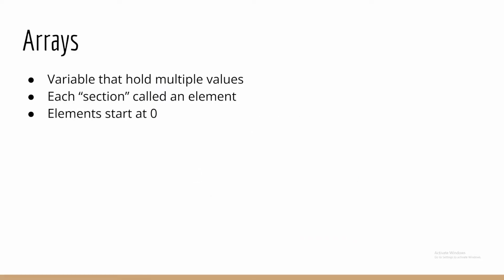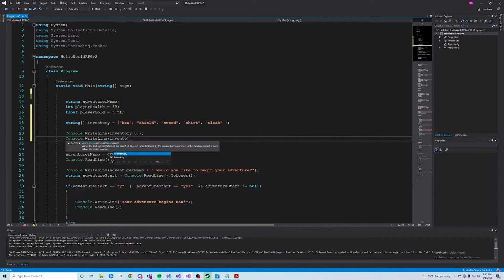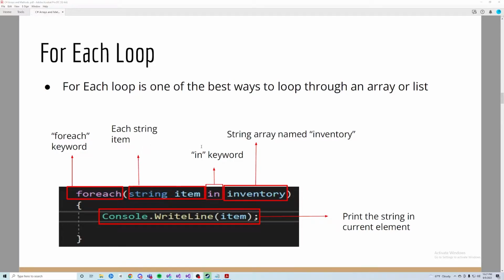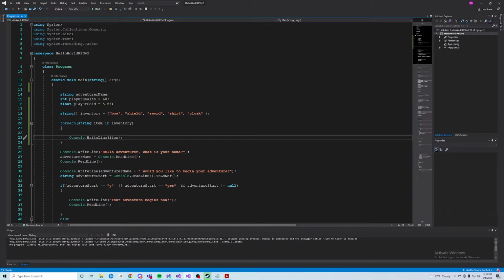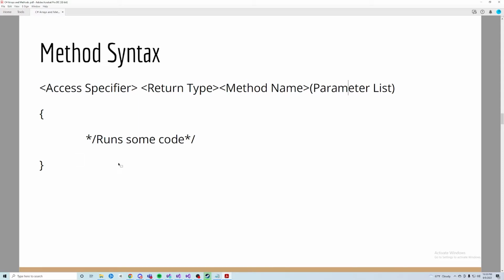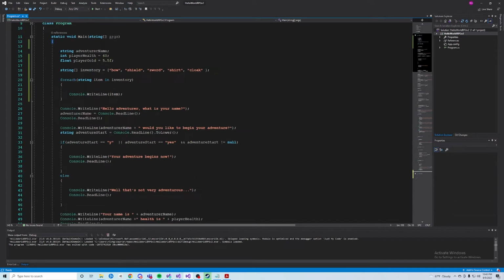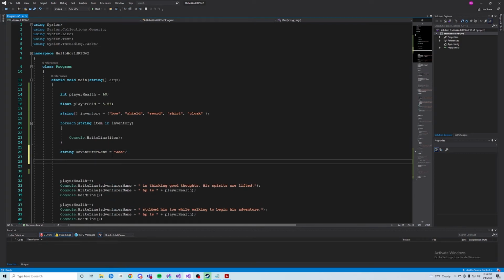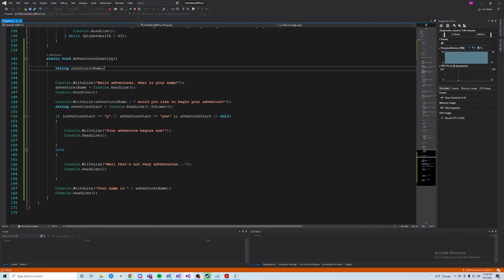AVR120 Session5 ArraysMethods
AVR 120 Reviewing Arrays and Methods